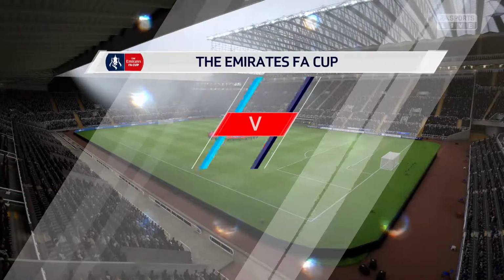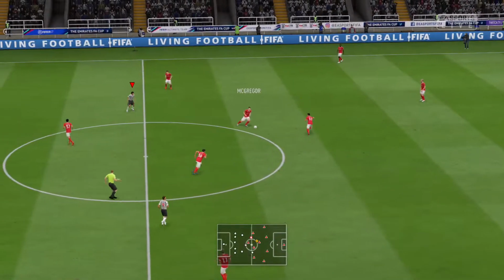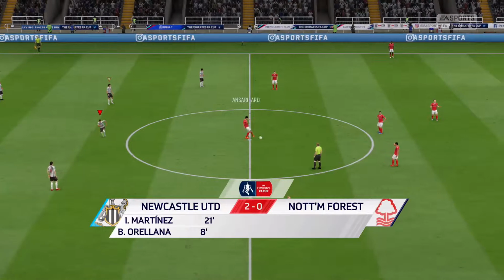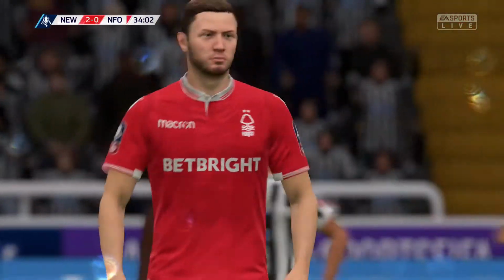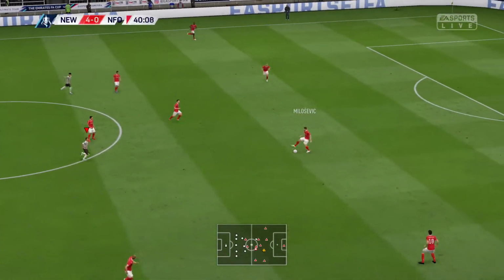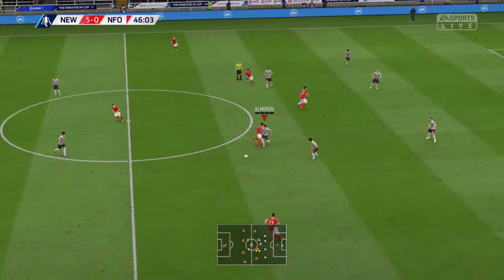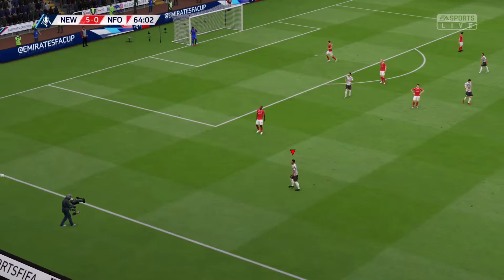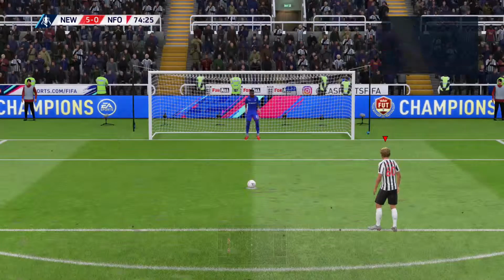FIFA 19 | Newcastle United Career Mode Gameplay (No Commentary)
Newcastle United Career Mode.
Newcastle United Vs Nottingham Forest (FA Cup)
Season 2.
Difficulty - Ultimate.